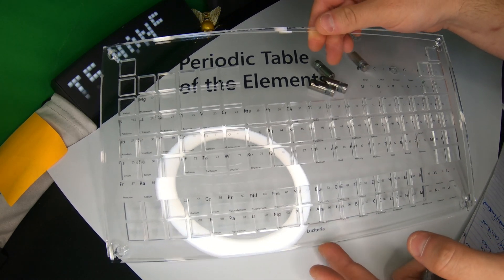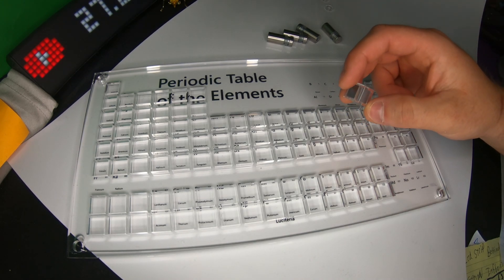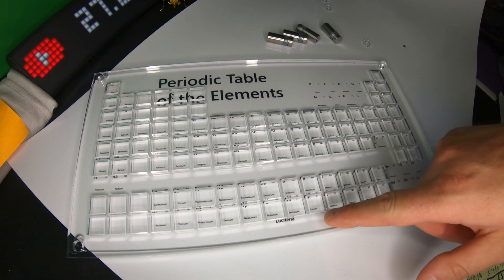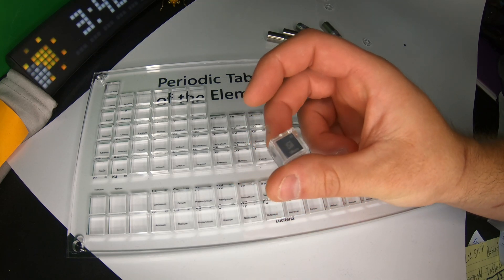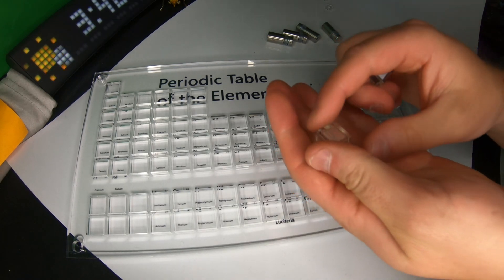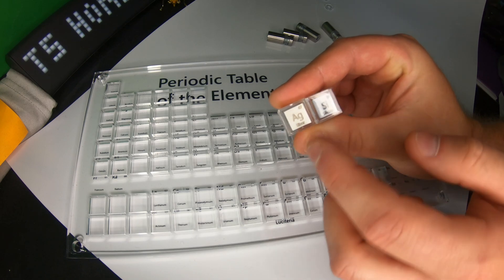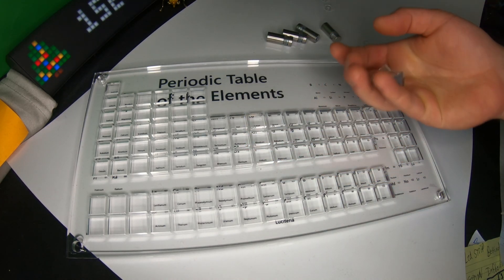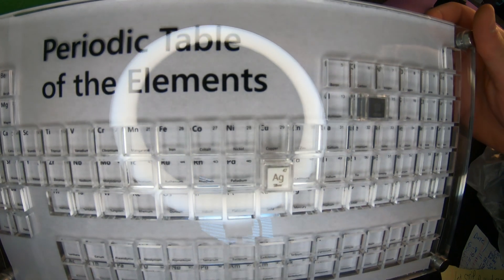Luciteria Display Case Element Collection The Periodic Table of elements A MUST HAVE!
if your interested you can buy it
Density Cube Set with Display Case Element Collection 5 Different Metals

 Five density cubes made of different high-purity metals
Each cube made from high purity metal and featuring attractive, ground surfaces and laser etched labels
Precision machined for super flat facets and 0.1mm tolerance to come very close to theoretical density
Every cube perfectly finished with laser sharp edges and no burrs
One of over 60 different pure element density cubes available from Luciteria Science